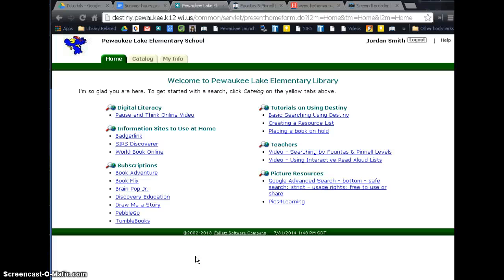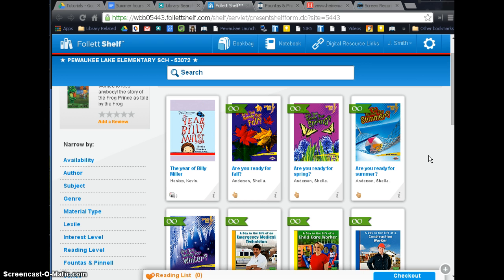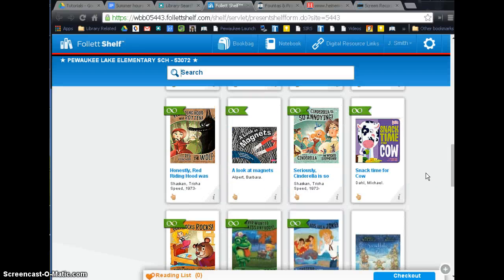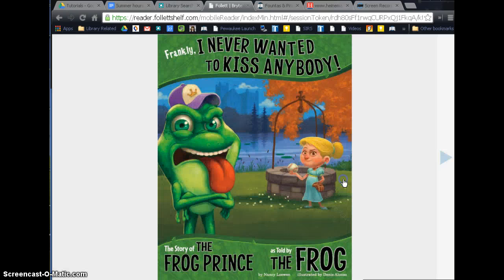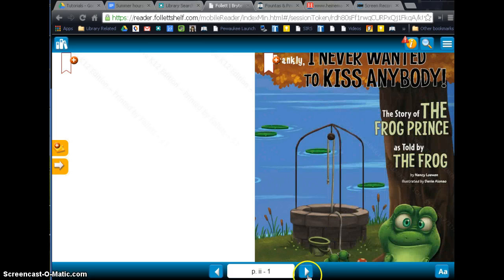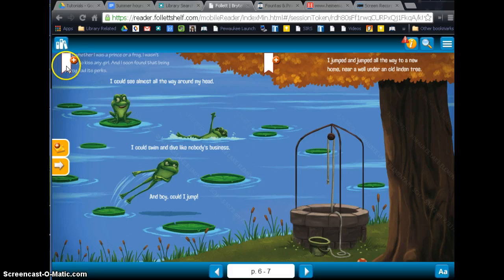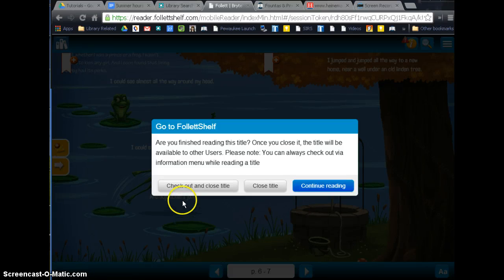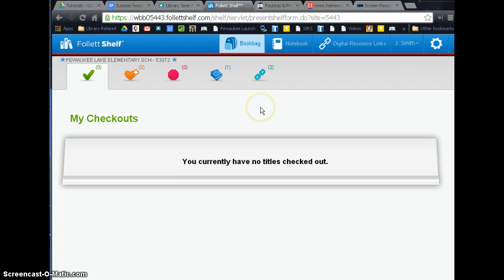Using Destiny Basics: Finding ebooks PLE